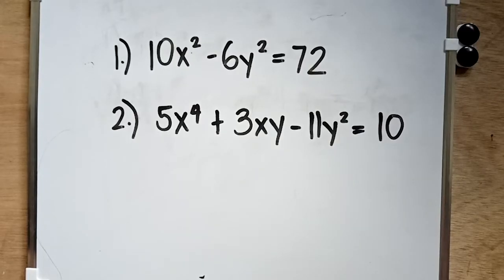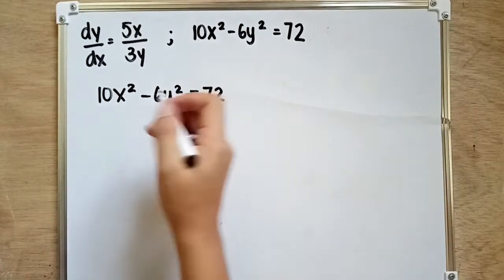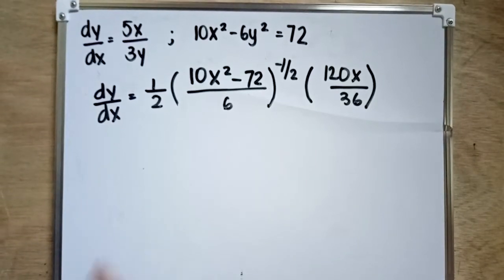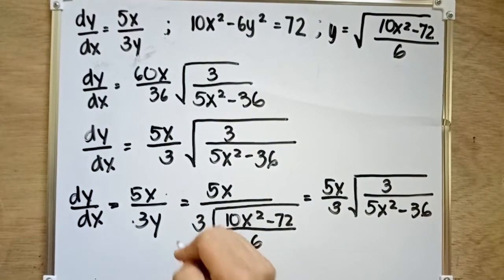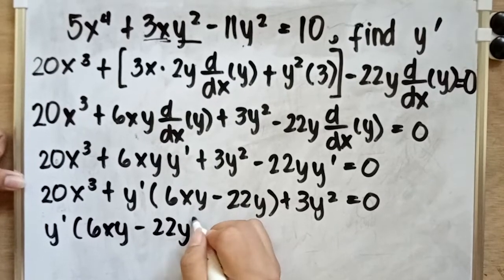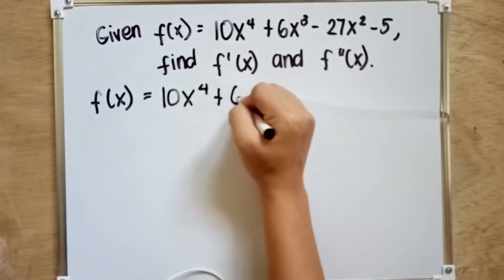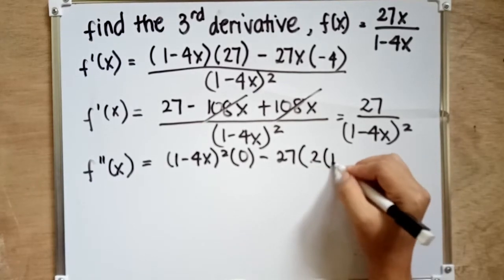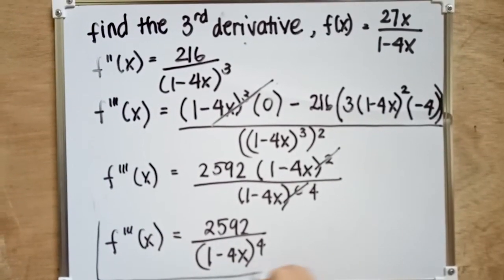𝐒𝐓𝐄𝐄𝐕𝐒 𝐄𝐩𝐢𝐬𝐨𝐝𝐞 10: EE Tutorials - Implicit Differentiation and Higher Derivatives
The STEEVS was primarily aimed at increasing the academic competence of our fellow Electrical Engineering students. As such, we bring to you another EE lesson tutorial to improve one of the must-have skills in the engineering department - that is differentiation skills. For today's episode, we have Ms. Katherine R. Antiveros from EE-3102 as our second STEEVS student-tutor.
Watch and level up your differentiation skills with the 𝐒𝐓𝐄𝐄𝐕𝐒 𝐄𝐩𝐢𝐬𝐨𝐝𝐞 10: EE Tutorials - Implicit Differentiation and Higher Derivatives.
Again this is 𝙎𝙥𝙖𝙧𝙠𝙨 𝙖𝙣𝙙 𝙏𝙝𝙧𝙞𝙡𝙡𝙨: 𝙀𝙀 𝙑𝙡𝙤𝙜 𝙎𝙚𝙧𝙞𝙚𝙨 (𝙎𝙏𝙀𝙀𝙑𝙎) 𝙋𝙧𝙤𝙟𝙚𝙘𝙩, continually sparking minds and thrilling hearts on your Wednesdays!